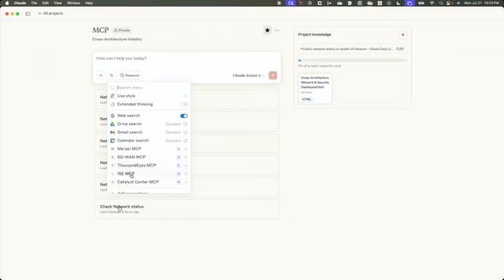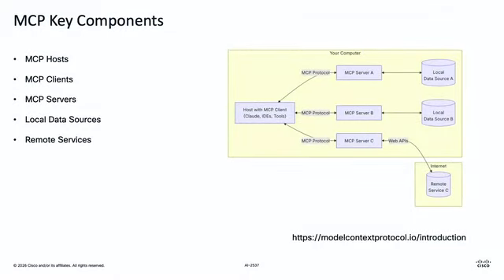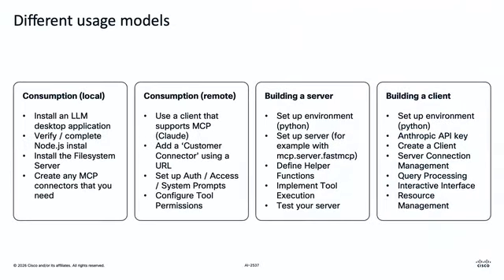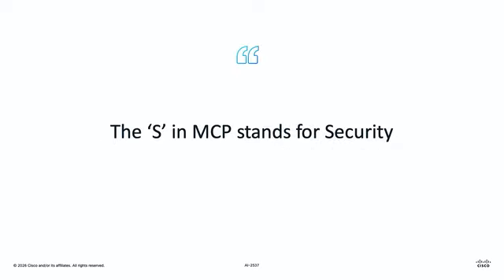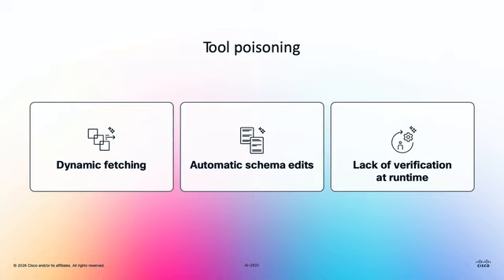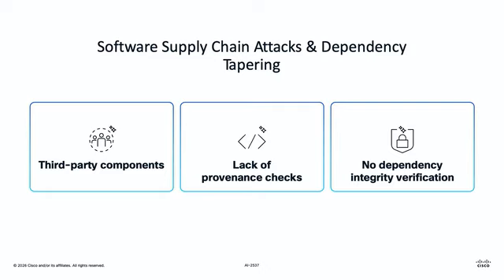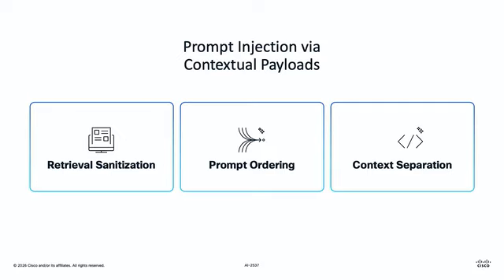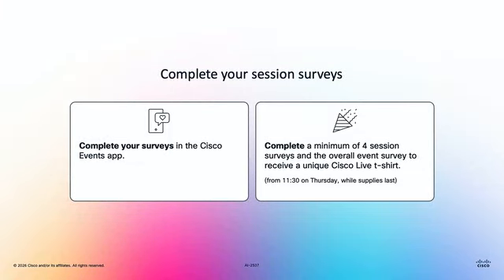MCP - Model Context Protocol Demystified Zero to Hero Guide and Security Insights